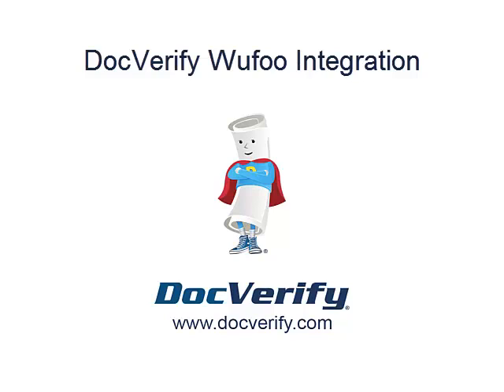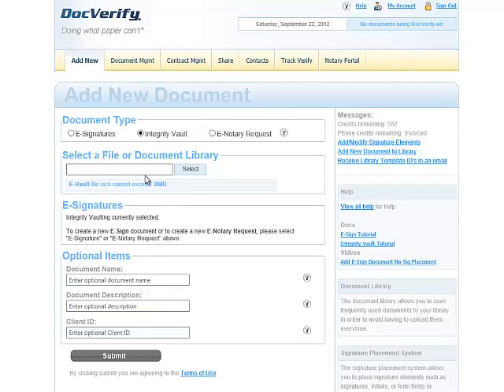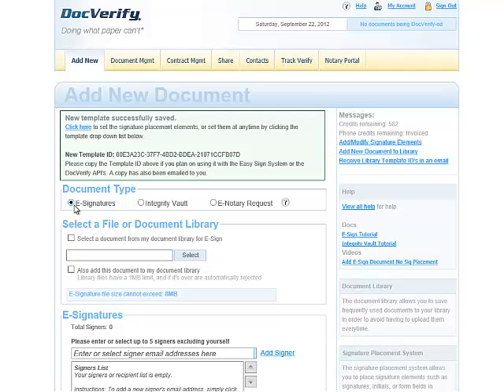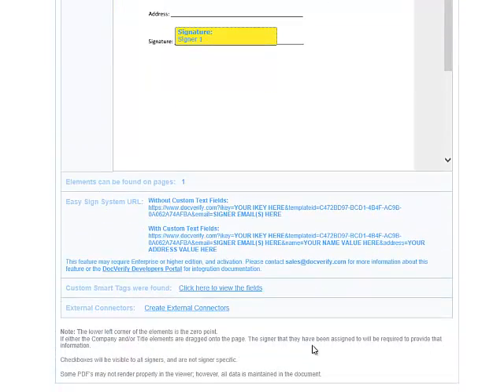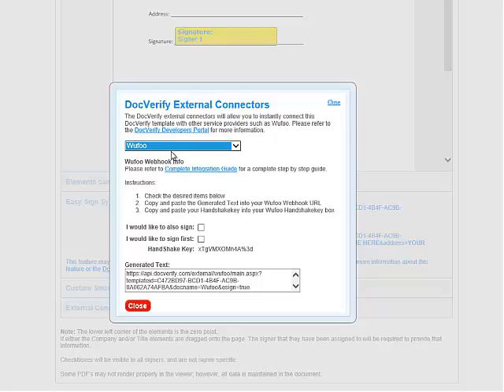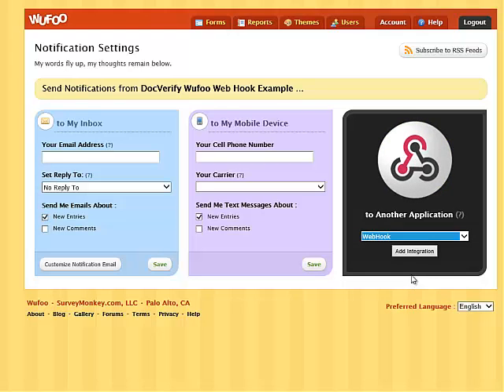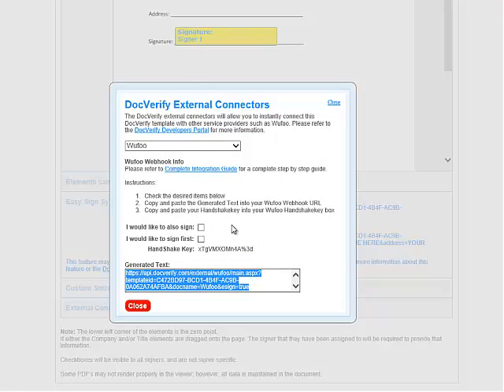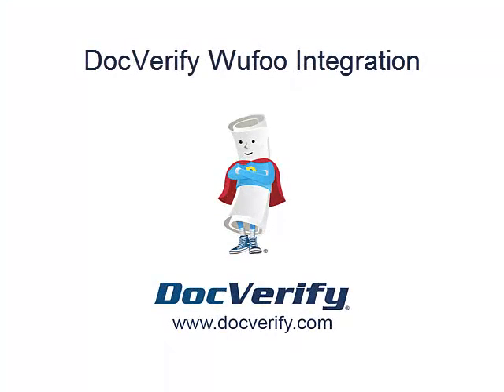DocVerify Wufoo Webhook Integration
This video demonstrates how to set up the integration between DocVerify and Wufoo.